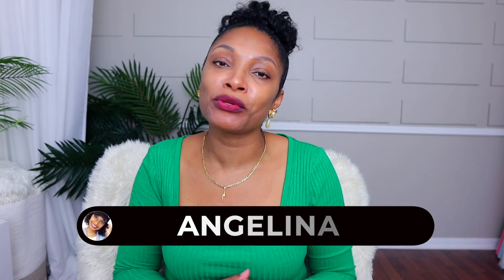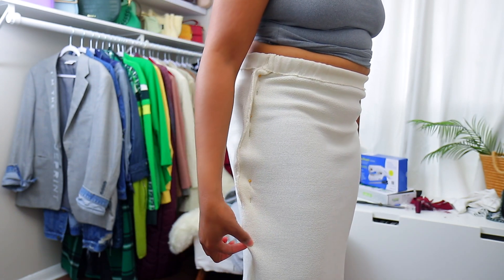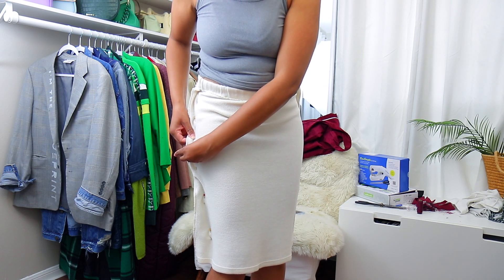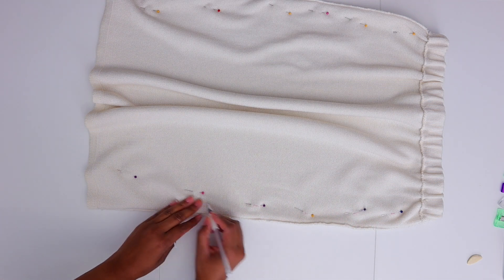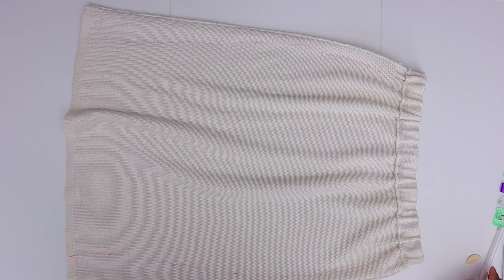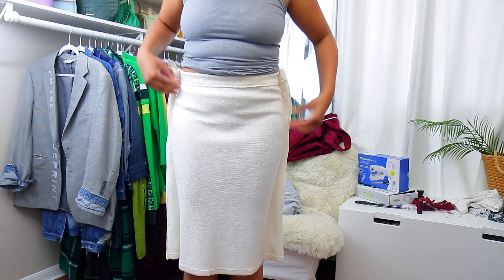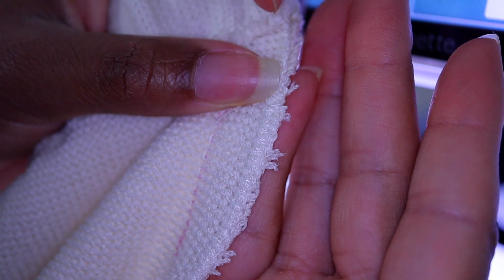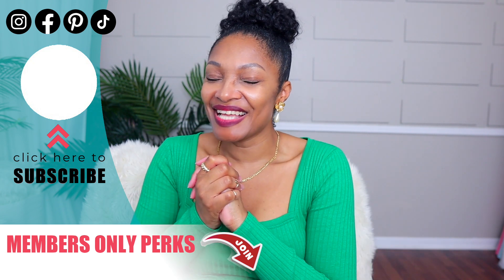How To Take In A Skirt EASY! | Making My Clothes Fit part 2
Here's the easiest way to take in a basic skirt or pants using your sewing machine step by step for my beginner sewist.